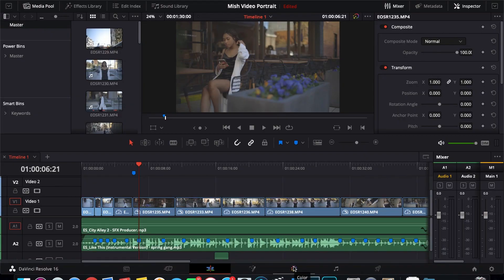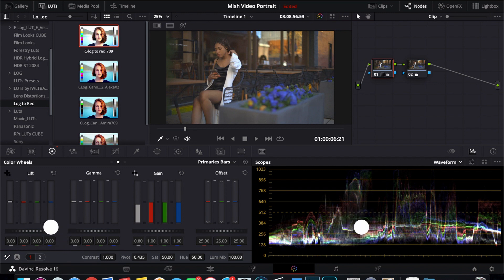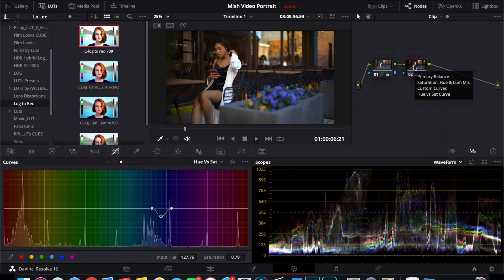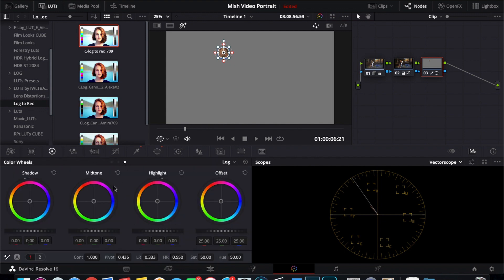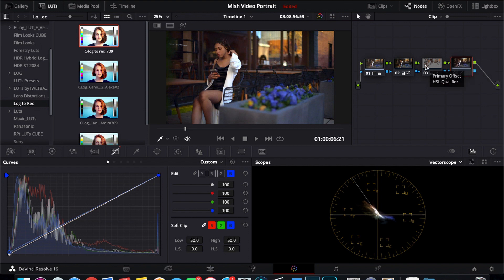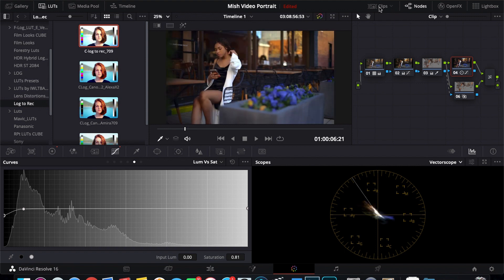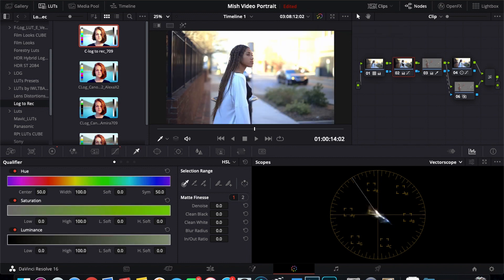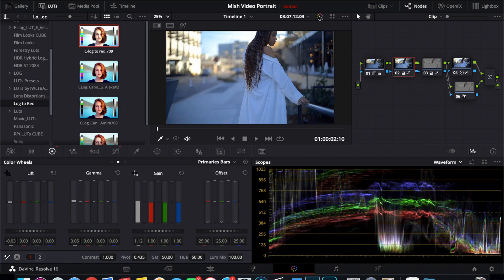HOW TO COLOR GRADE CANON EOS R C-LOG FOOTAGE | DAVINCI RESOLVE 16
In this video i will show you how i color grade my Canon EOS R C log footage using a log to rec.709 lut in Davinci Resolve 16. Let me know if this video was helpful down in the comments below.